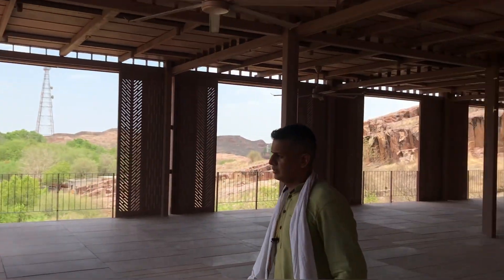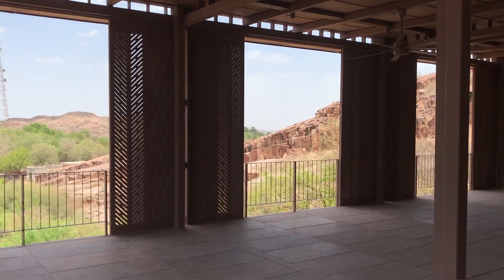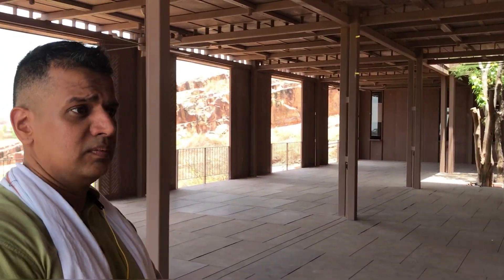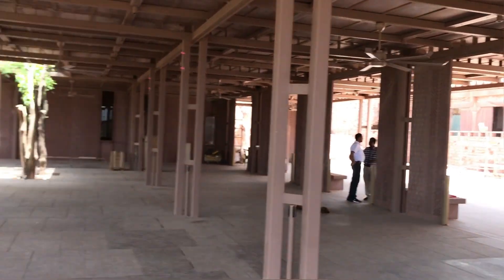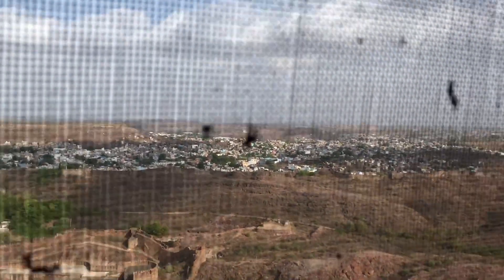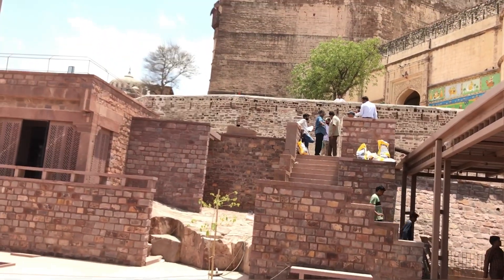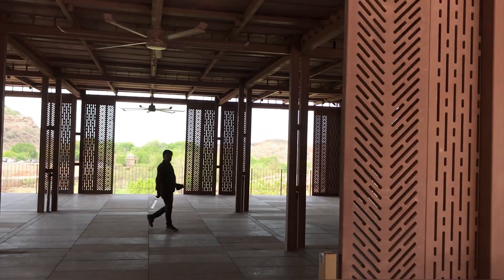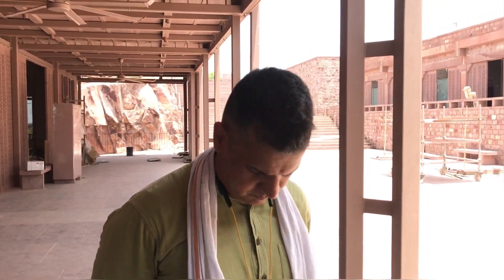Desert cooling buildings using Mist and Fans; Dry Hot Jodhpur Climate buildings; ft. Gaurav Shorey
Gaurav Shorey, Green Building expert and sustainability coach talks about HVLS fans and misting system from a Live project in Jodhpur.

This channel is Non Monetised. The ads that you may see before the video are due to Youtube's changed policy of showing ads in Non Monetised channels. The Built or its owner Architect Raja Singh, or the subjects receive no money from these videos. No Revenue is generated through this channel or any of its videos. Further, there is no future intent to monetise this channel as per YouTube monetisation program, by showing videos. This channel is for education and public interest purposes only.

Produced and presented by Raja Singh, the Built.